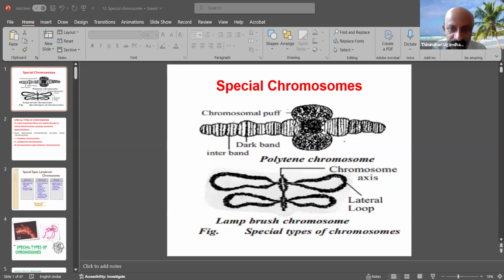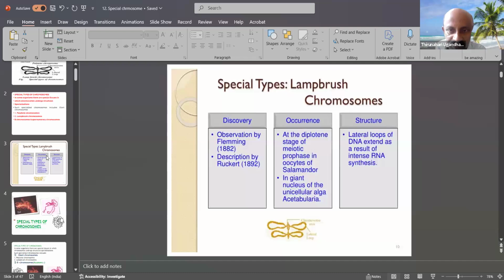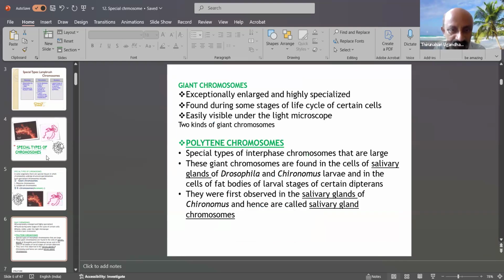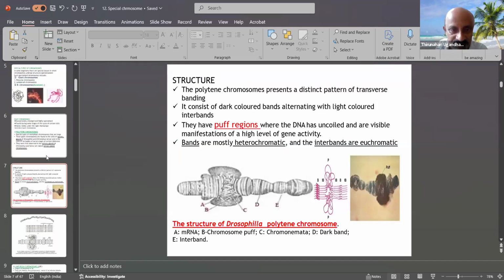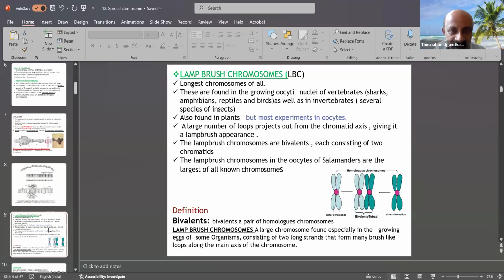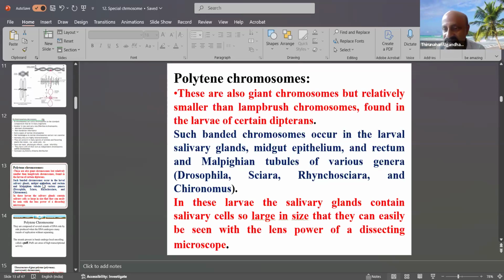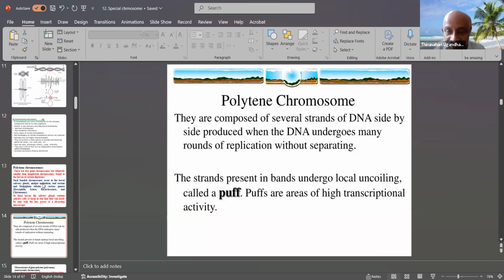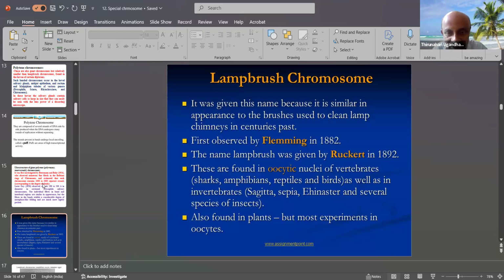CPGET-2025 JL/DL/GURUKUL /PGT- SPECIAL TYPE CHROMOSOMES - MOST EXPECTED BITS Dr T. UGANDHAR